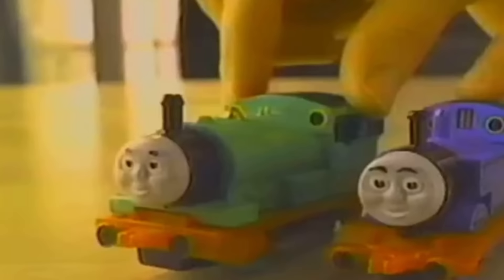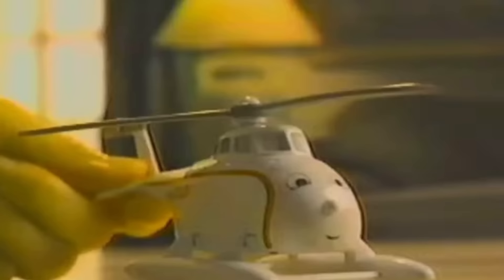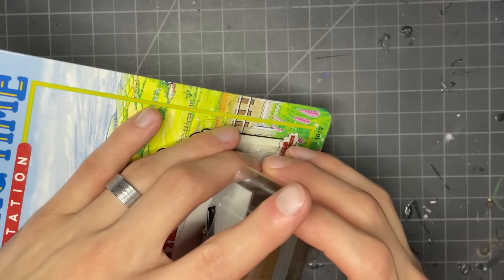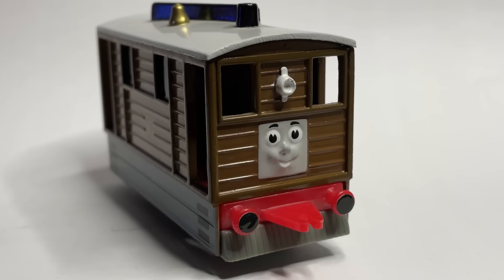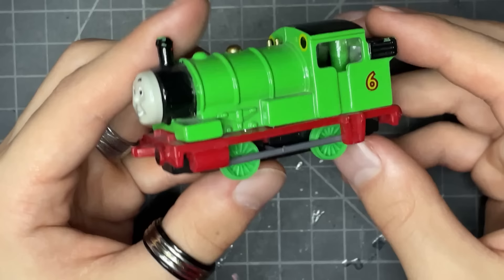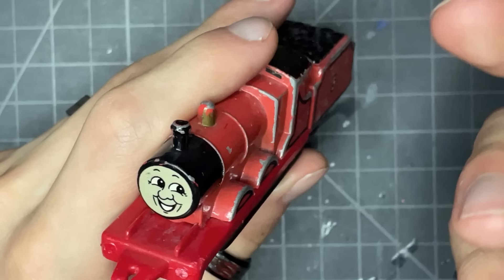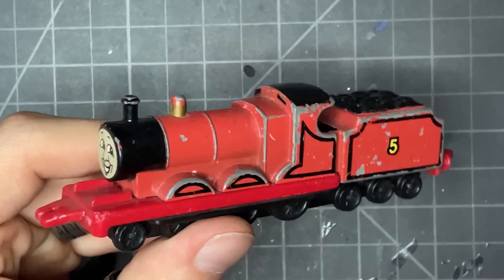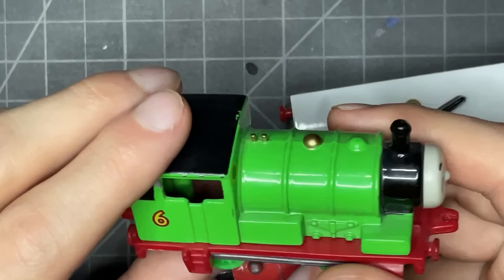Ertl Thomas & Friends deserved so much better.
I mean, it's a fair statement.

CHAPTERS:
A Breif History Of Ertl Thomas 0:00-2:11
What We're Talking About 2:12-2:58
Toby 2:59-6:59
Percy 7:00-9:05
Paperface James 9:06-13:13
Closing, Patreon & Outro 13:14-14:16